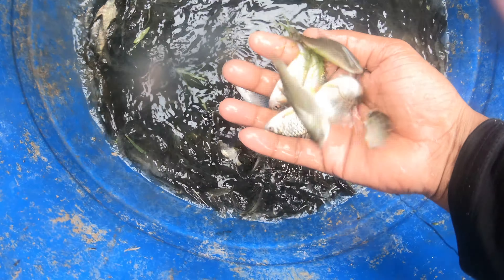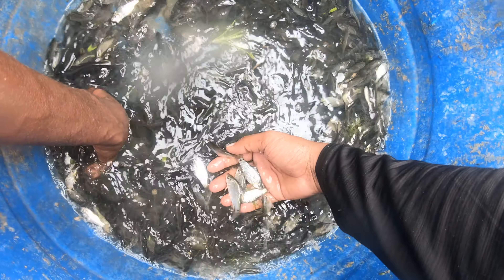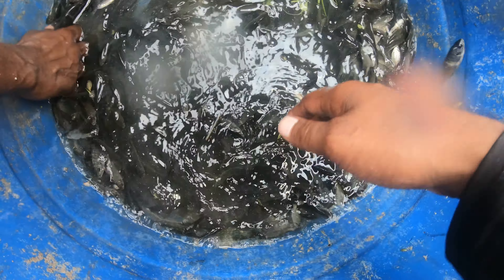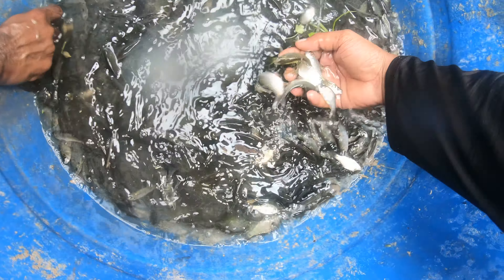Pothiya Fish || Catched Pothiya Machli || Fish Trap